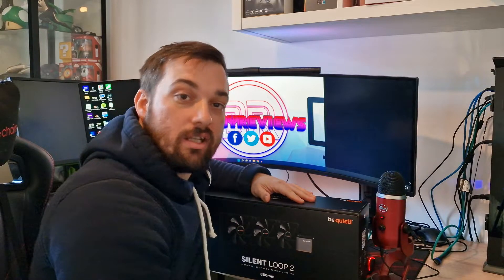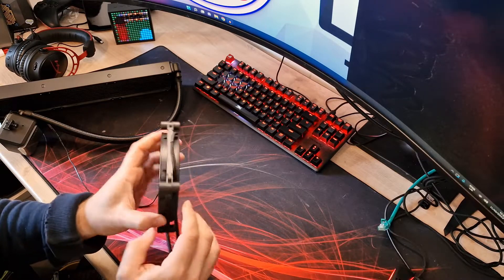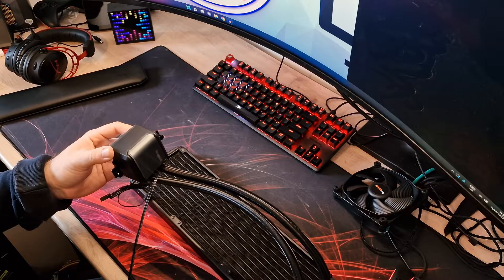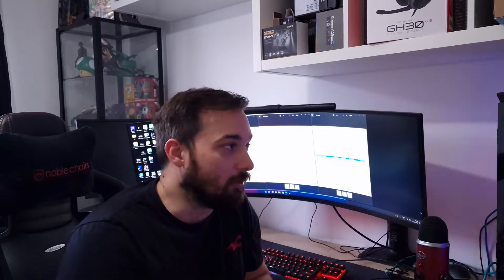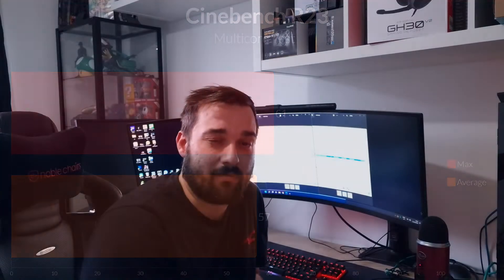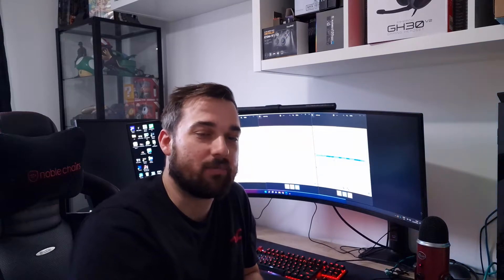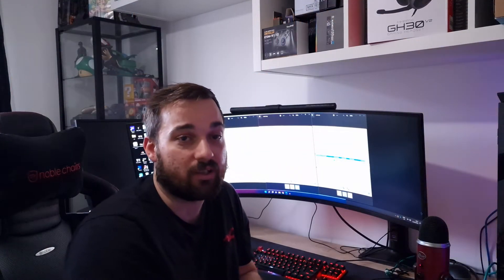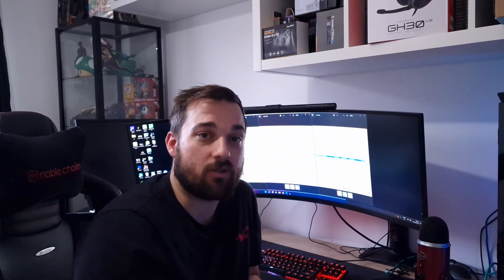Best value AIO? Be Quiet Silent Loop 2 360 Review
Review of the Be Quiet Silent Loop 2 360 AIO Liquid CPU Cooler with ARGB pump block.

Thanks @bequietofficial for sending this over for review

00:00:00 Intro
00:00:14 Unboxing and overview
00:02:07 B roll
00:02:24 Conclusion and Results